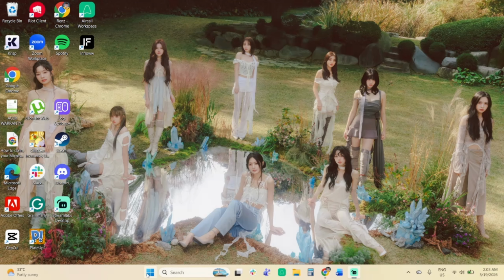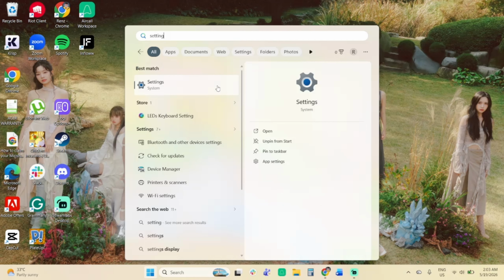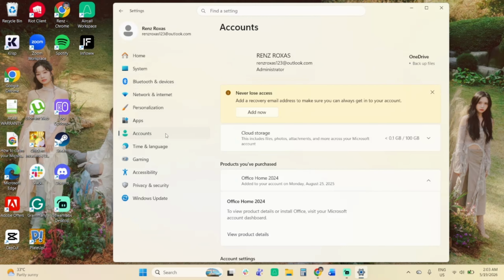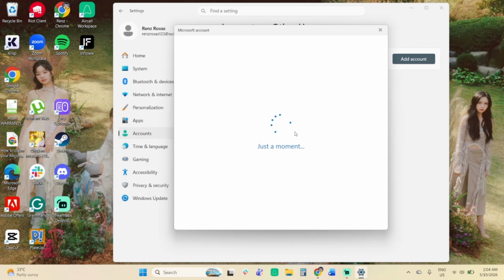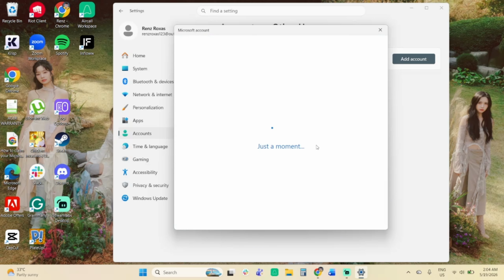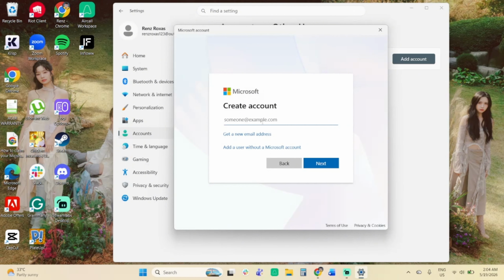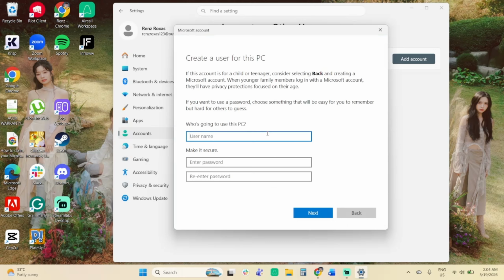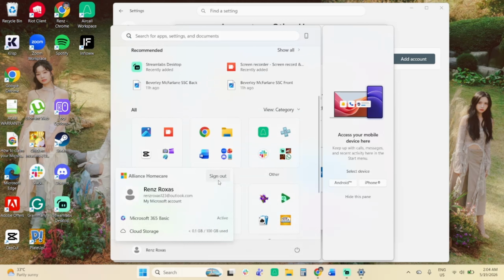How To Create Another Profile on Your Laptop / PC (Easy Guide)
Learn how to create another user profile on your laptop or PC step by step. This guide shows you how to add a new account, switch between profiles, and keep files and settings separate.

Perfect for Windows users who share a computer or want separate work and personal accounts in 2026.